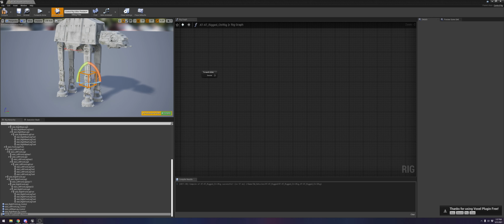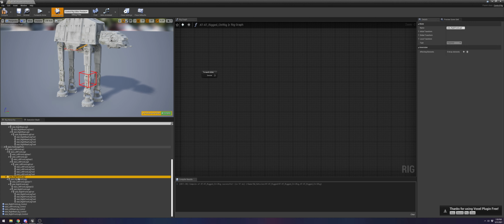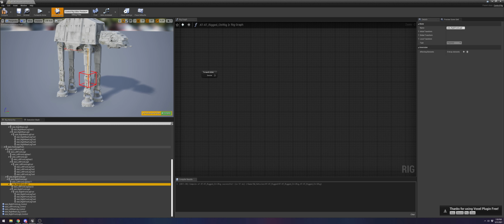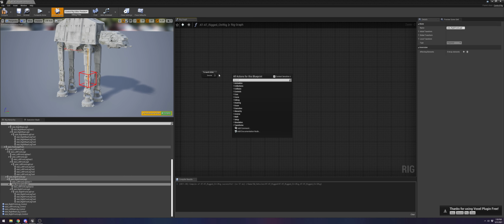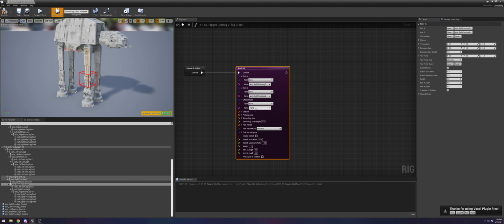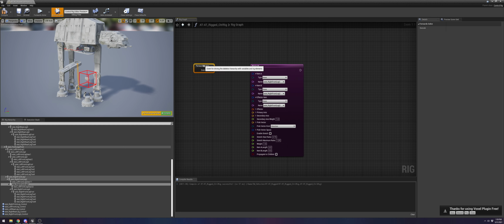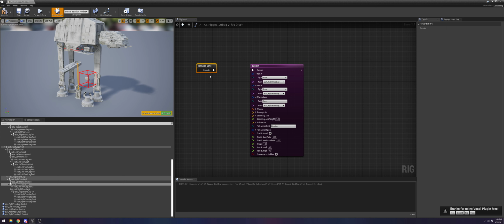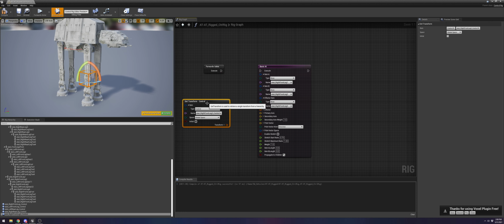UE 4.26 Control Rig Issue